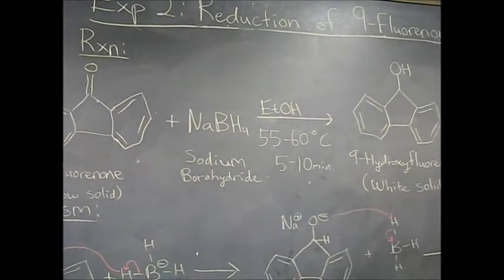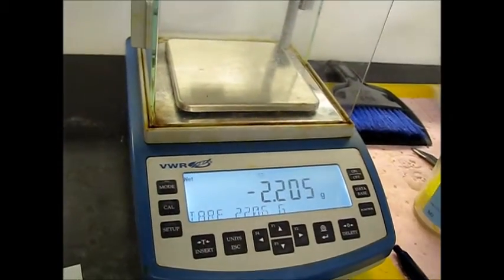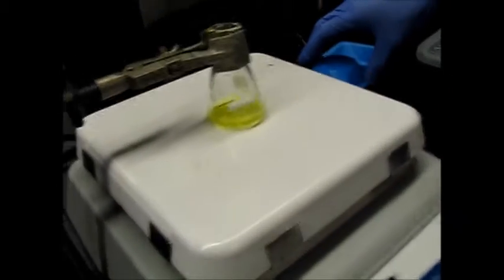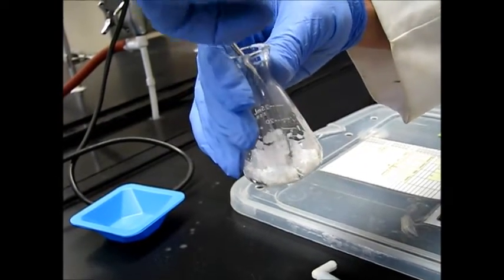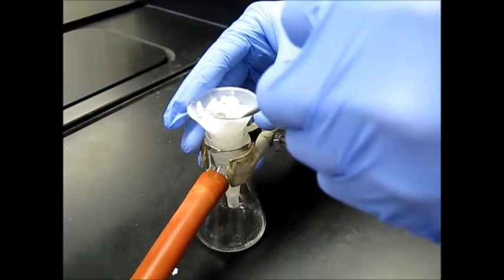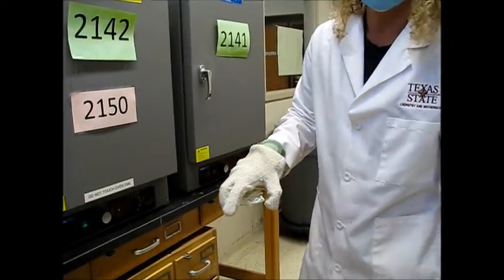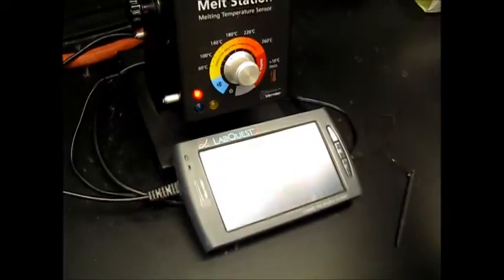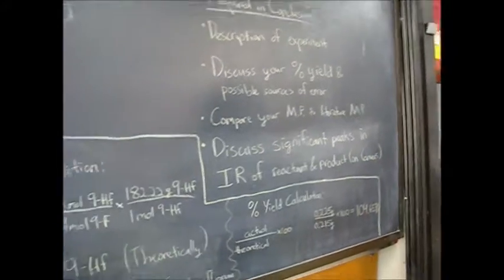Reduction of 9-Fluorenone